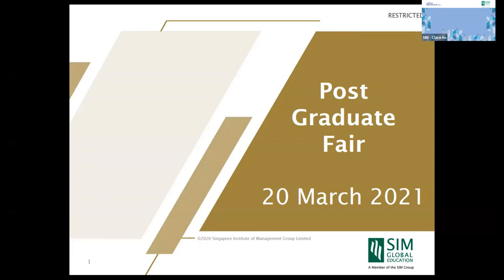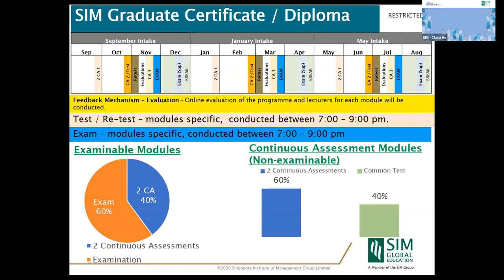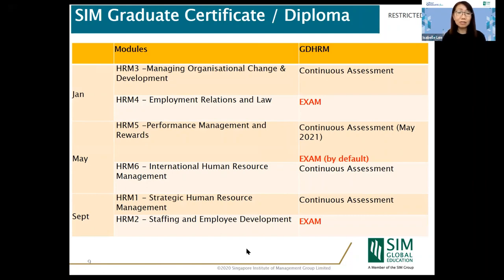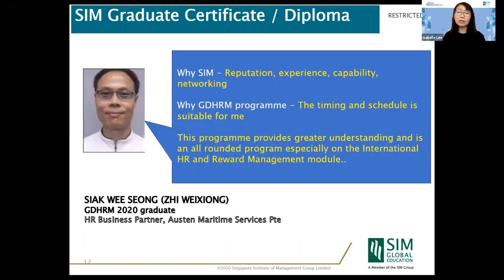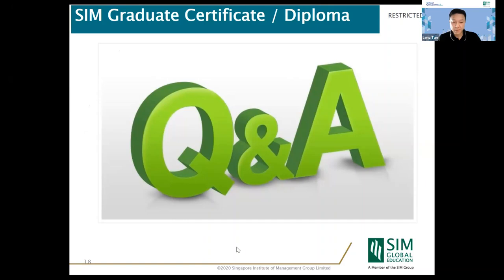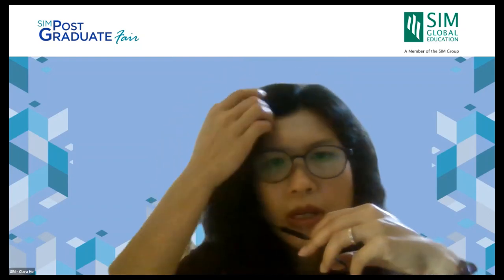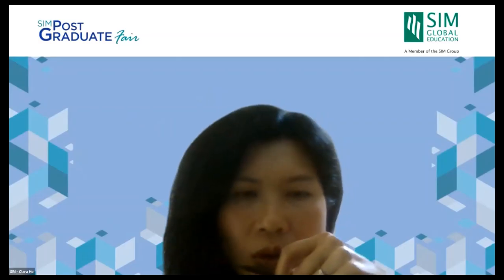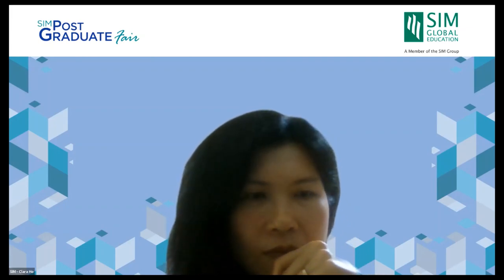SIM Graduate Diploma Programmes Briefing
Learn more about SIM Graduate Diploma programmes from this briefing. find out more